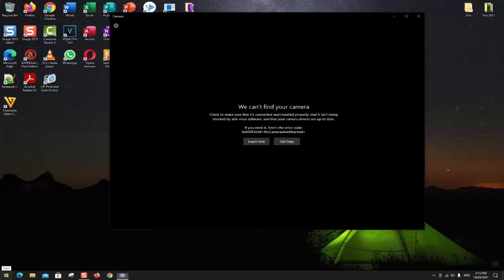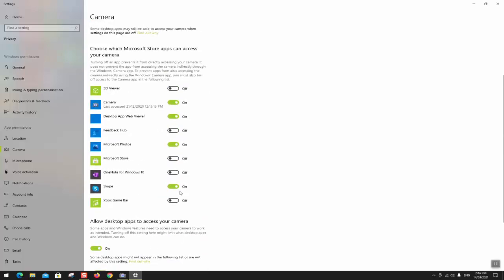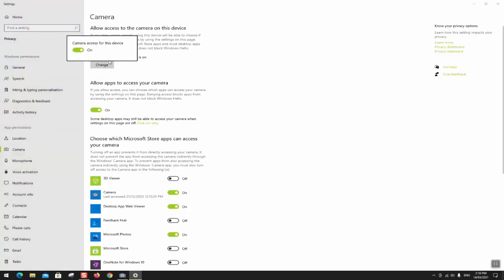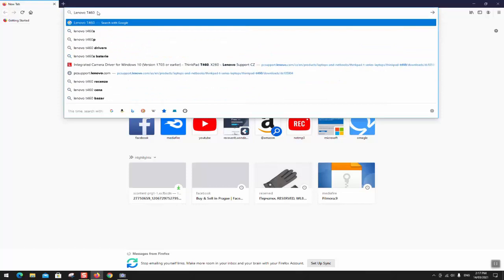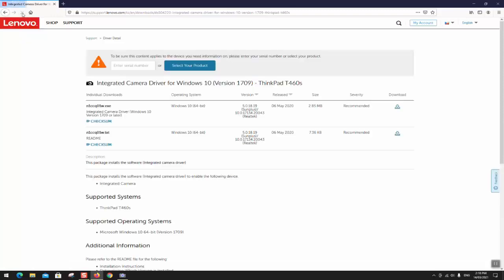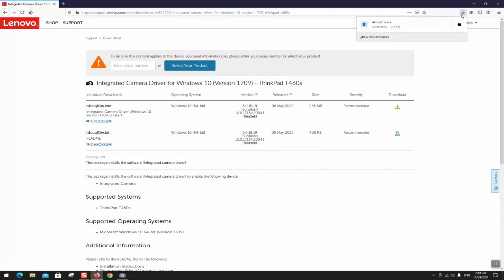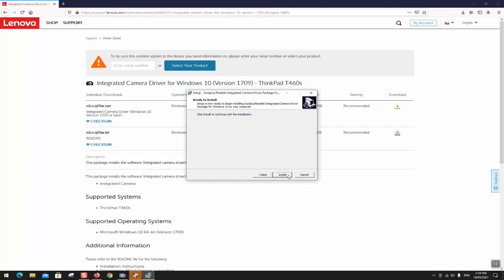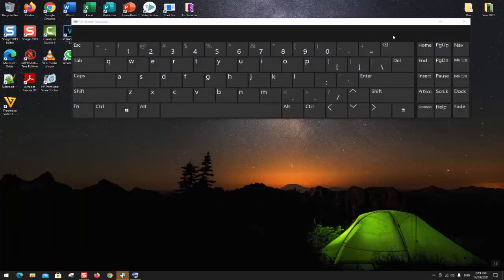How to fix the error camera is not attached {Error Code 0xa00f4244}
In this video I provide a step by step guide to help you could fix the error camera is not attached